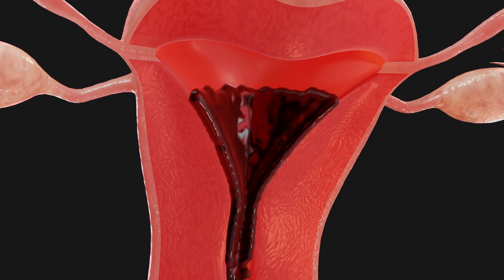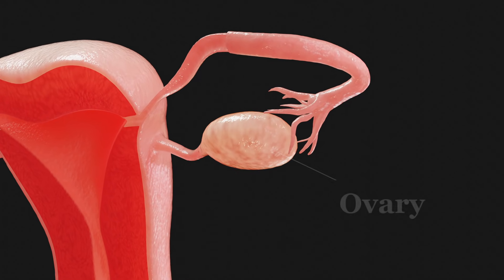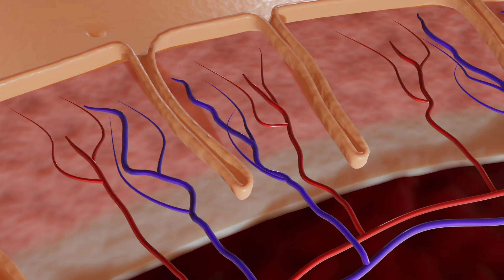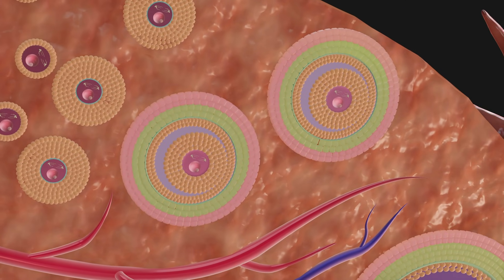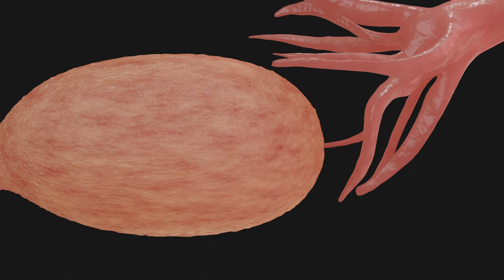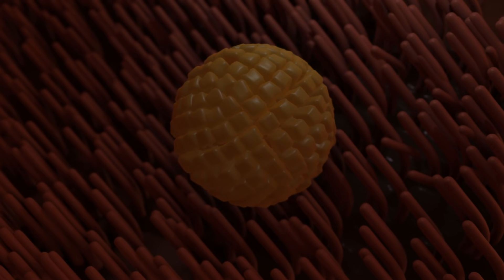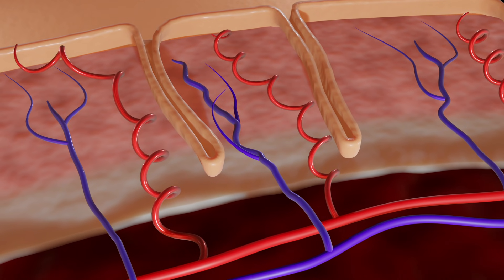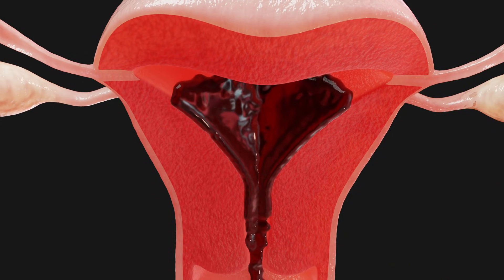Menstrual Cycle – The Processes Behind It | 3D-ANIMATION 2025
The menstrual cycle is a natural process that prepares the body for pregnancy. It consists of four phases: menstrual, follicular, ovulation, and luteal. Hormones like estrogen and progesterone regulate changes in the uterus and ovaries. If no fertilization occurs, the cycle restarts with menstruation, shedding the uterine lining.